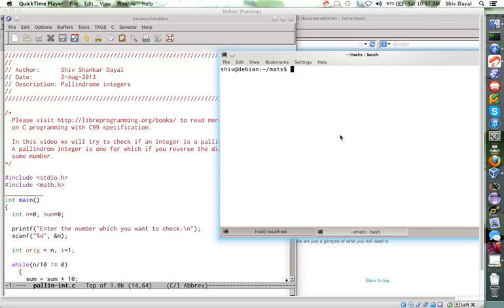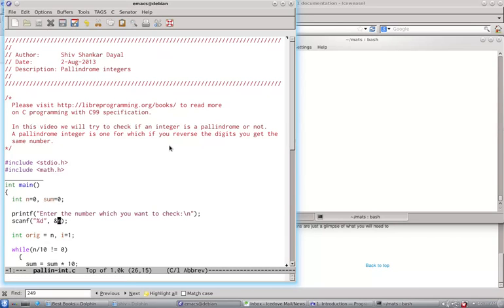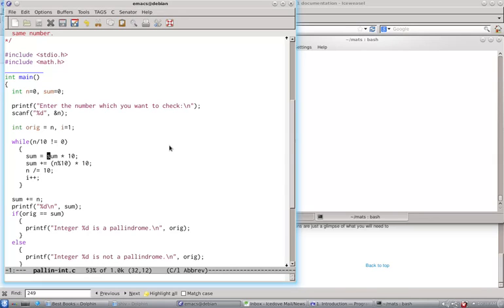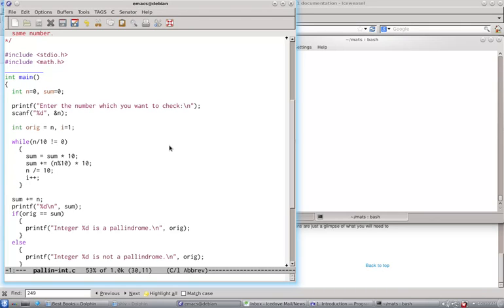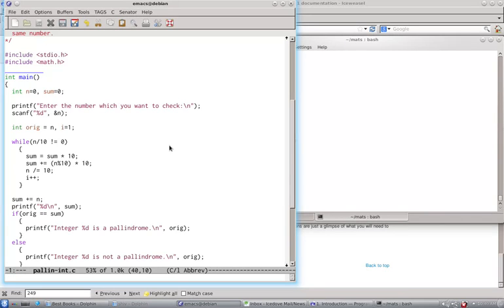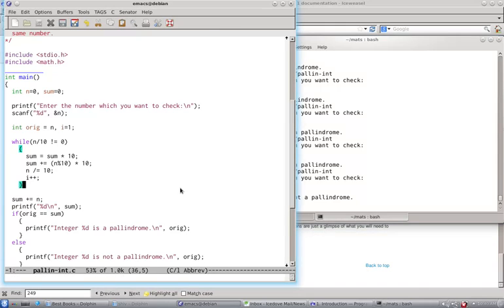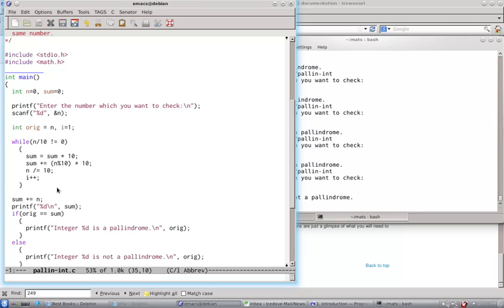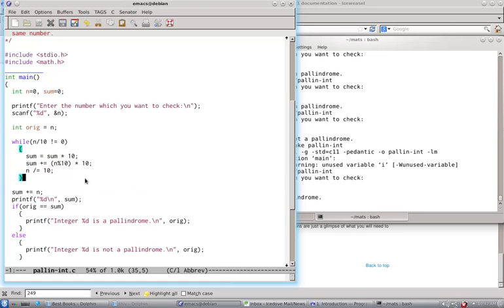C Programming Part 17 Example 5 Pallindrome Integers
Checking whether an integer is Palindrome or not